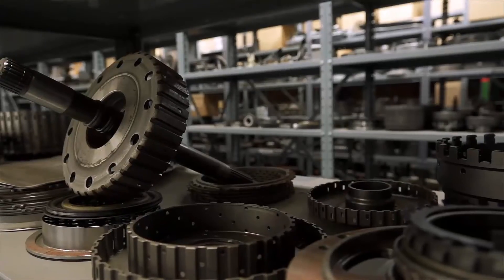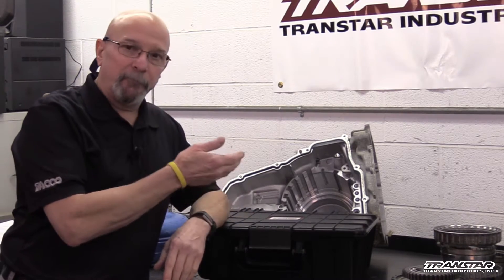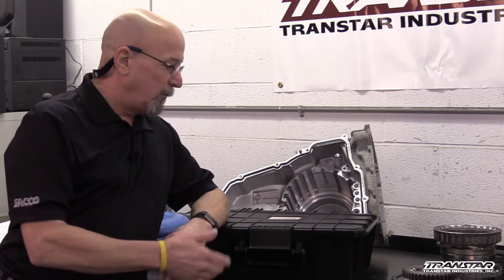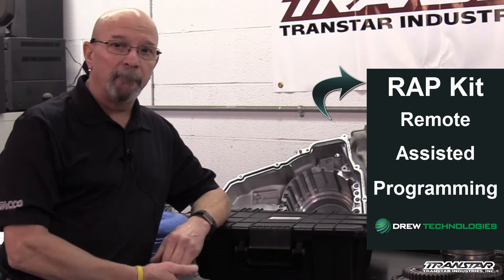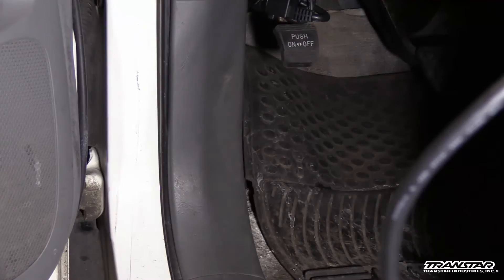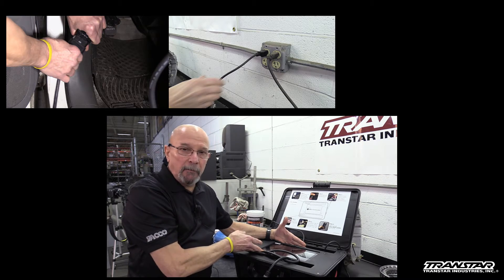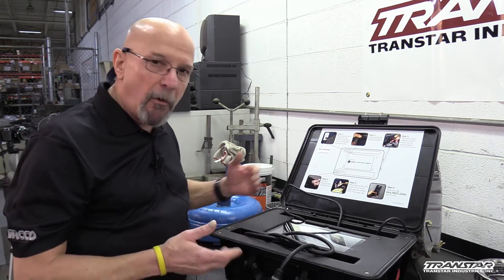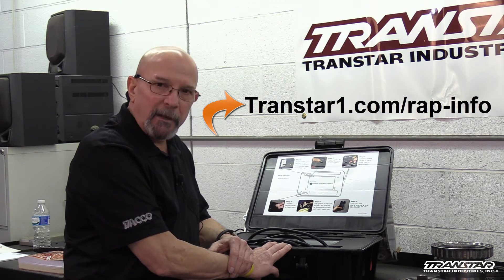Dave in the Cage - Remote Assisted Programming (RAP) Kit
Direct from his favorite place, his cage, Dave shows give us the low-down on Transtar's Remote Assisted Programming Kit which allows you to program and flash a vehicle right from your shop! No additional tools, software or expensive subscriptions required.